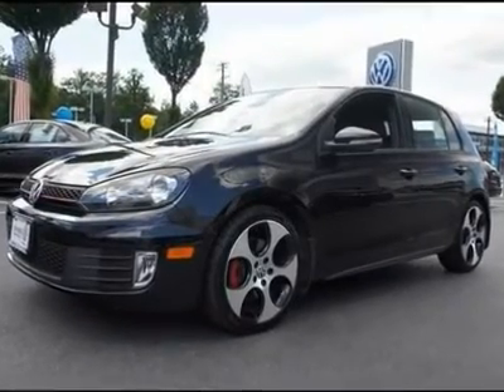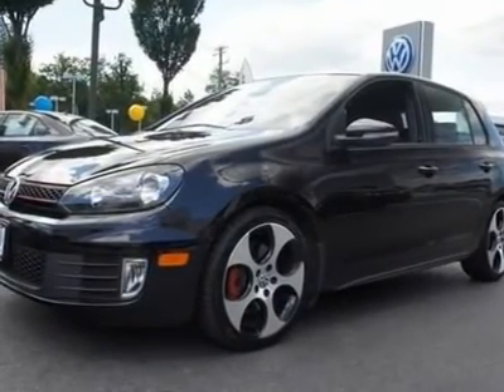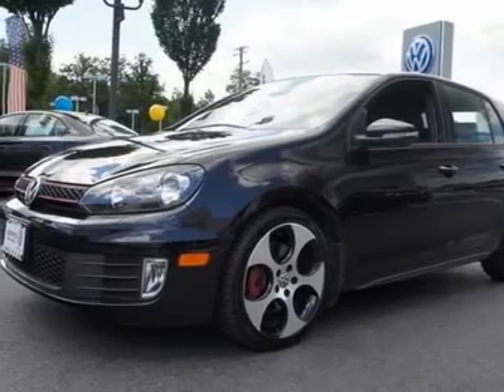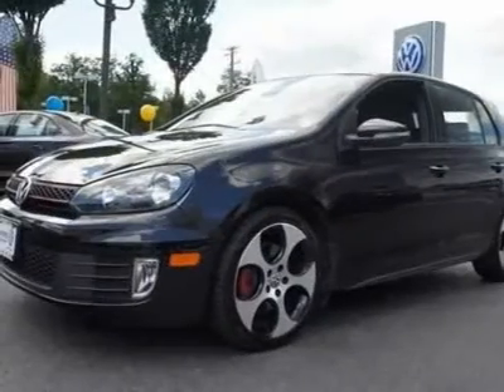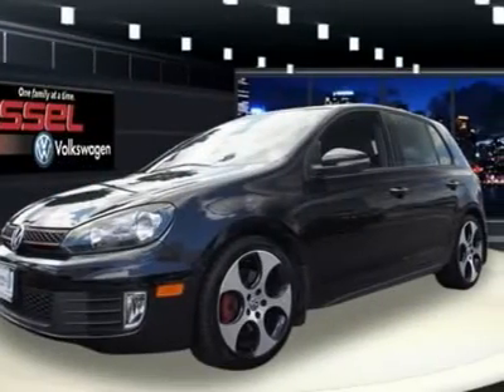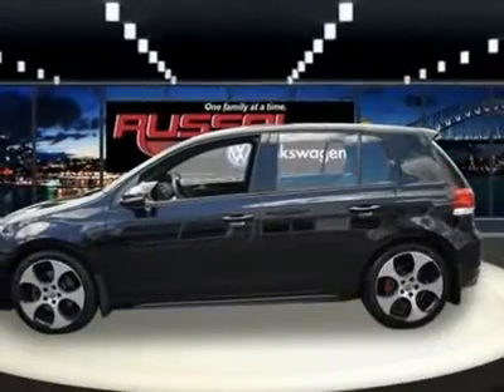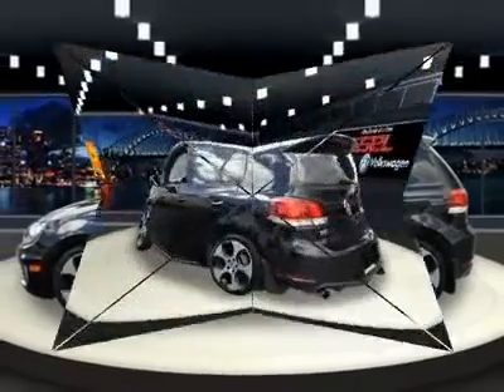2012 VOLKSWAGEN GTI Baltimore, MD VP1037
2012 VOLKSWAGEN GTI Baltimore, MD
Stock# VP1037

Russel Mazda Subaru VW (RusselVW)
6624 Baltimore National Pike

You'll love this Certified 2012 Volkswagen GTI. This is a car you'll want to take home. With 8594 miles, it features Manual transmission and an exterior color of Deep Black Pearl Metallic. Call us and be the first to open the car door today!